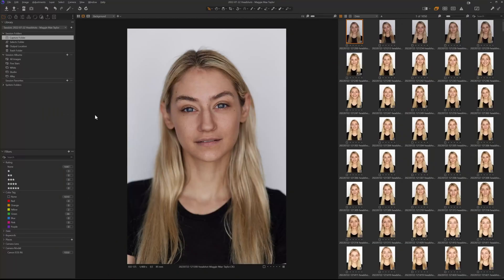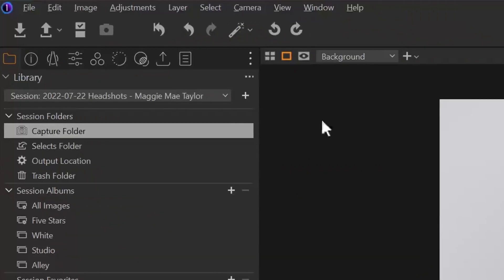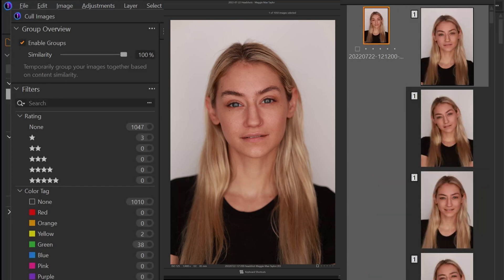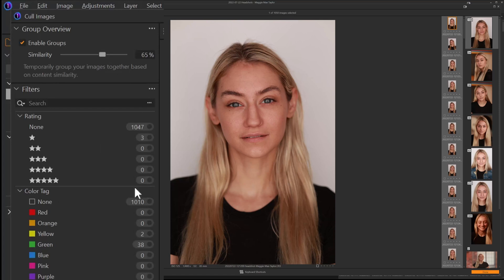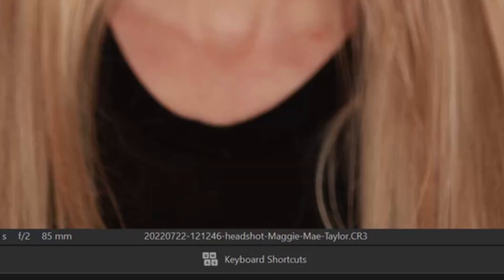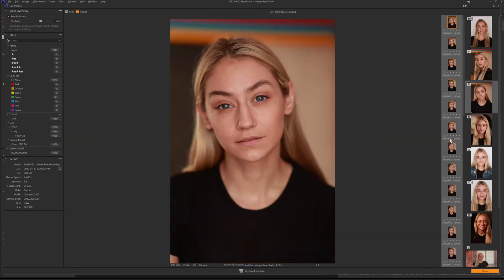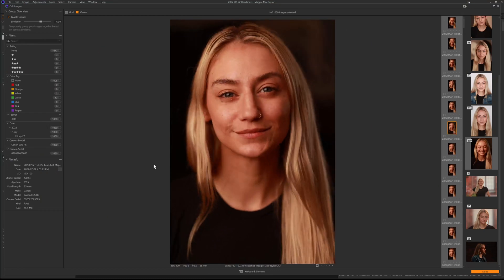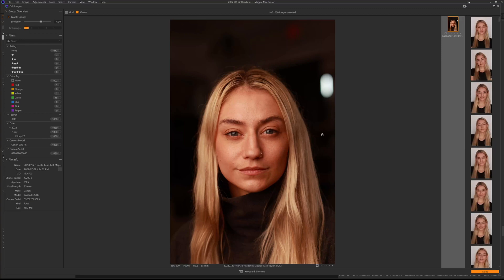This AMAZING Editing Tool is INSANELY Fast!! ⚡⚡⚡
An overview of the new Culling Tool in Capture One Pro 23, which enables you to cull your session quickly is available now. The tool allows you to cull your session at any time, including at the time of importing your raw images. Let's take a look.